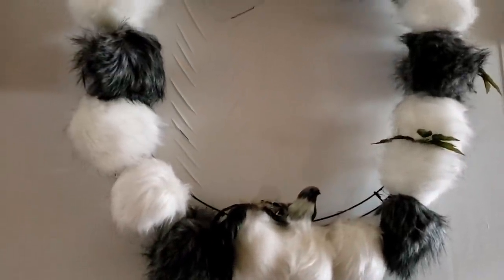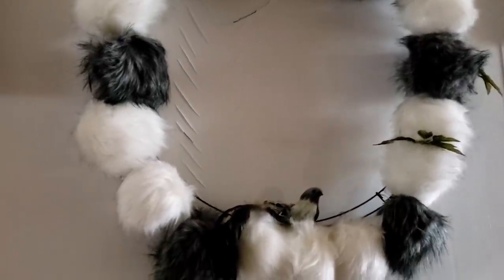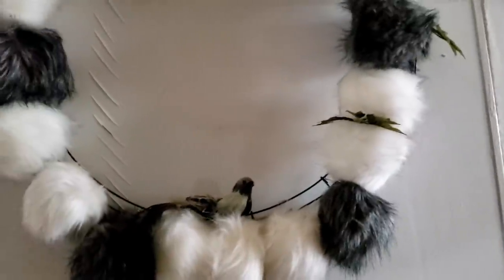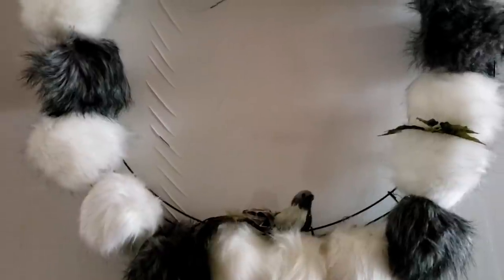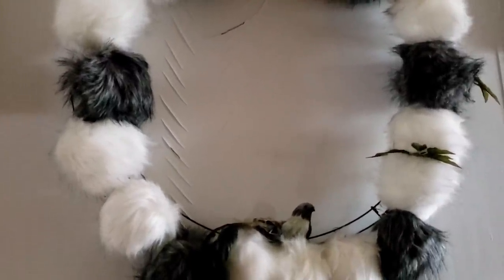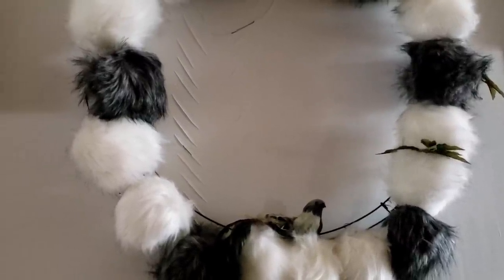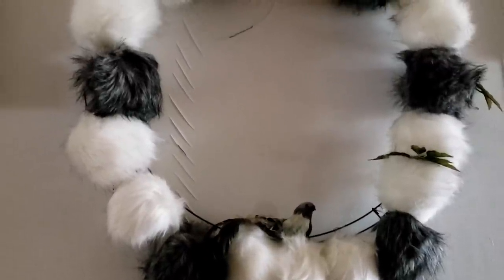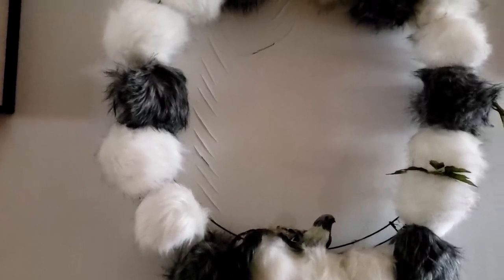Does the LG V60 mangle audio through the mic in port: testing with Rode TRRS shotgun microphone.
My LG V60 sounded horrible whenever I would plug my Rode TRRS mic into it, or my DPA 4065. I thought my ROde was bad, but when my DPA4065 out of my Zoom H1n also sounded bad, I decided to dig deeper. It appears that the LG V60 has a horrible mic input, as confirmed by other viewers of the channel in the comments section. Here's what it does.